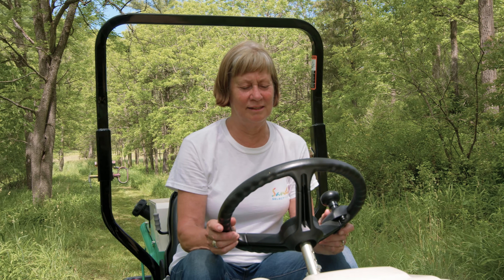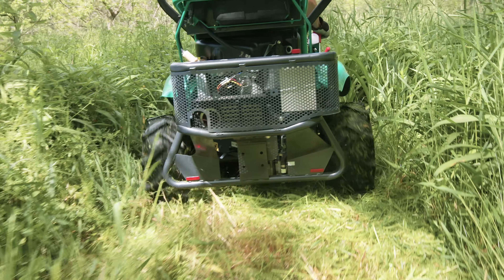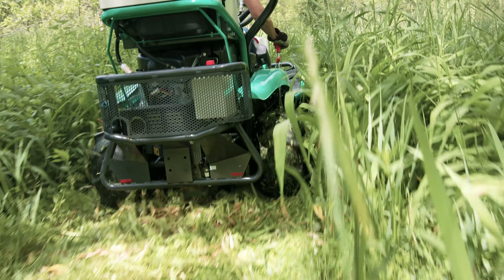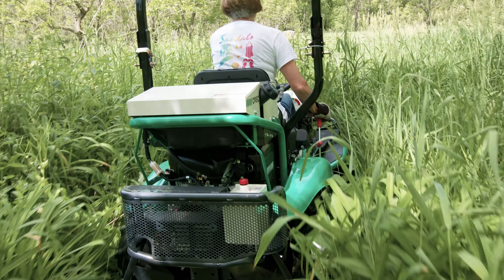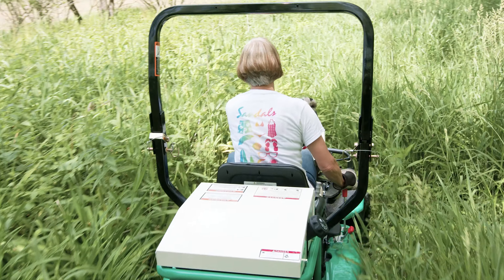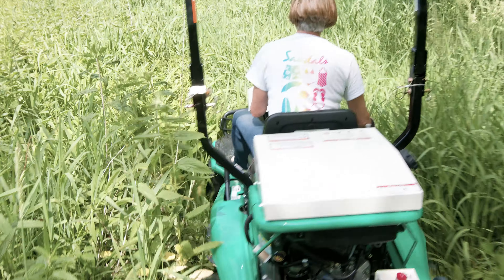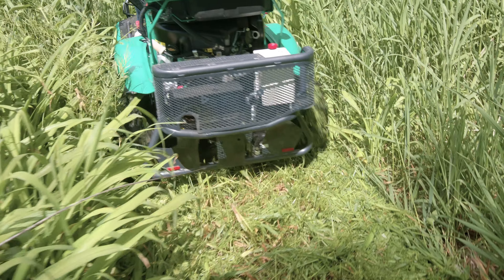The Power of the Brush Rover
Got dense, thick grass? Not a problem for our Brush Rover. It's got the power and blade system to clear these types of areas.